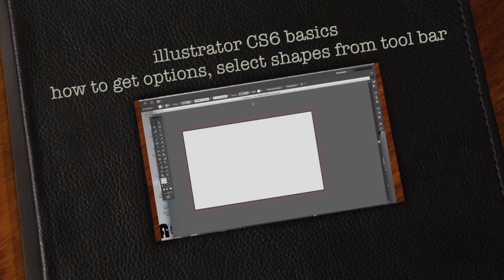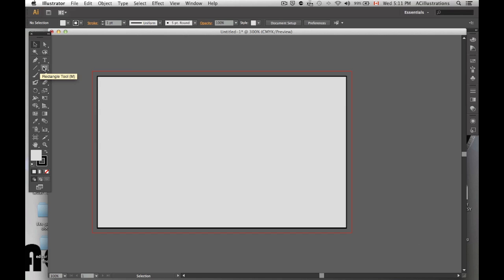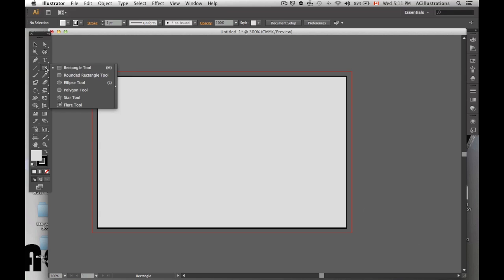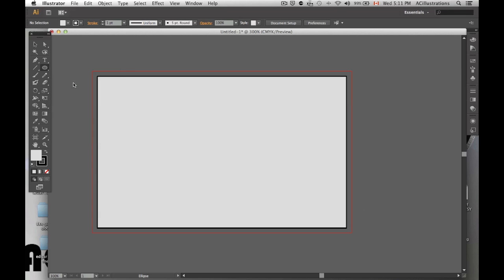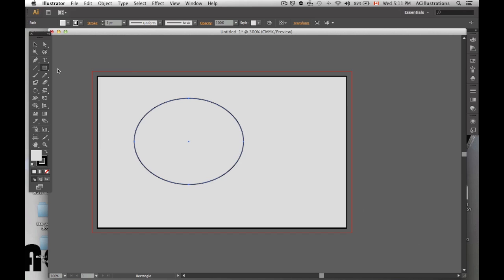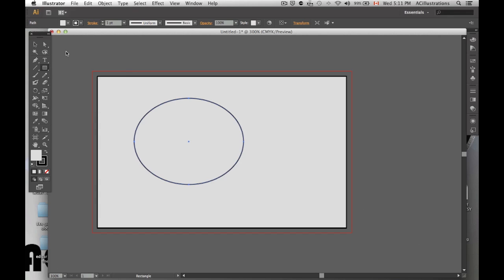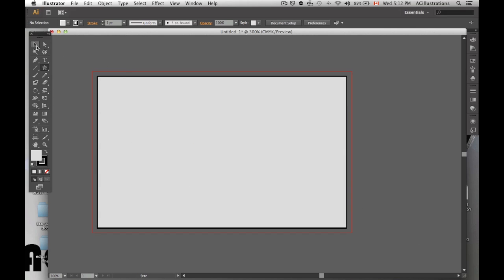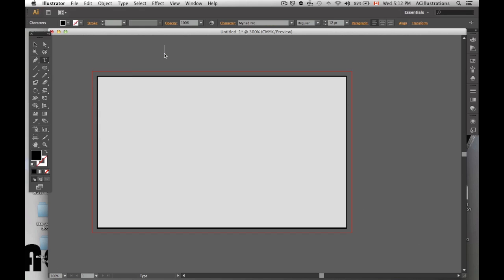illustrator CS6 how to select shapes and get options from tool bar